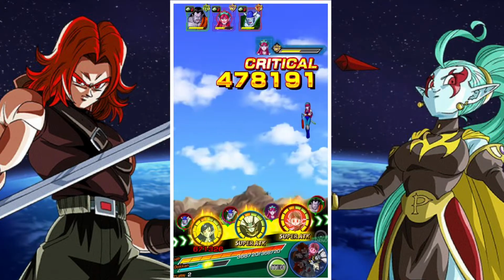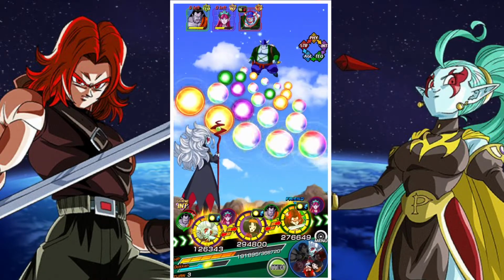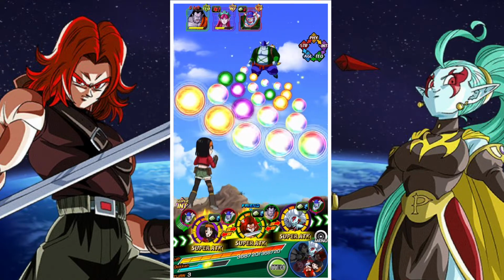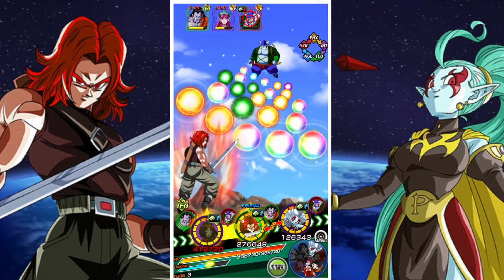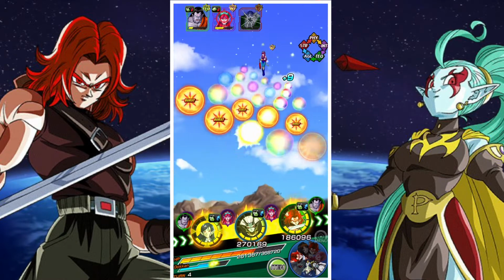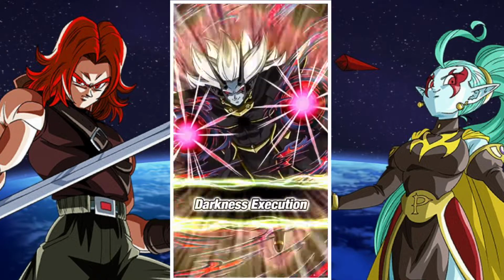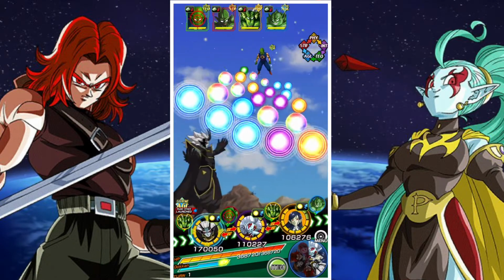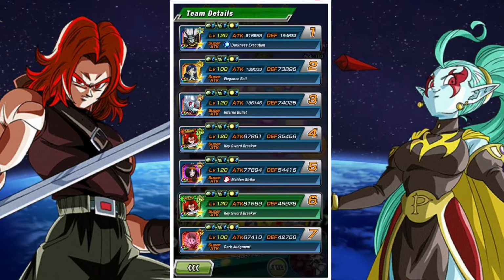DRAGON BALL HEROES TEAM IS DOPE: HOW TO BEAT THE TIME TRAVELLERS CATEGORY ESBR: DBZ DOKKAN BATTLE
In this video we take a look and discuss the various team builds and strategies to beat the Extreme Super Battle road stage for the Time Travellers category.